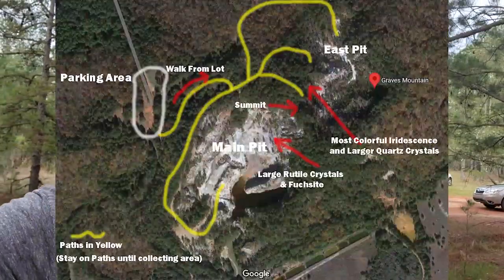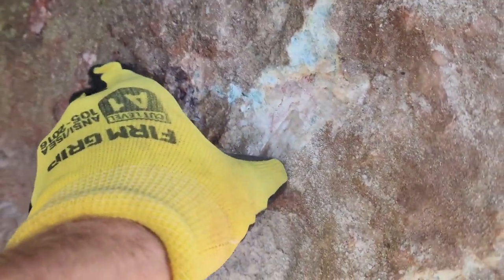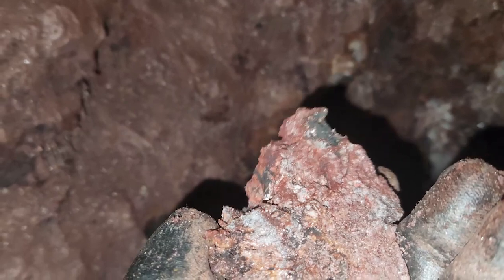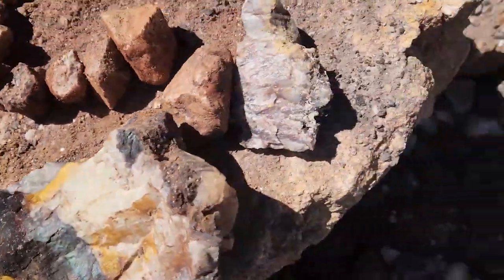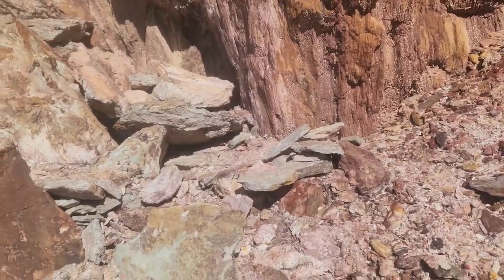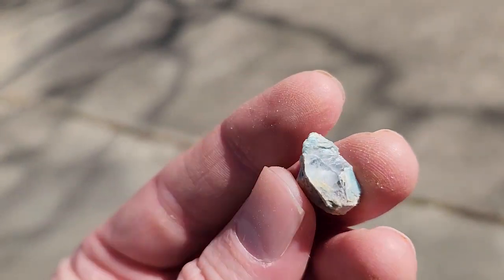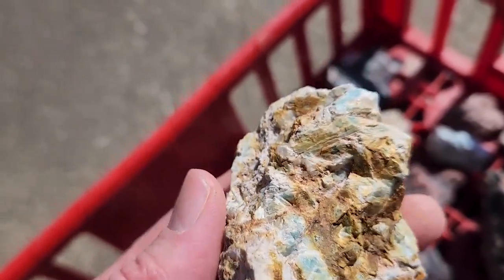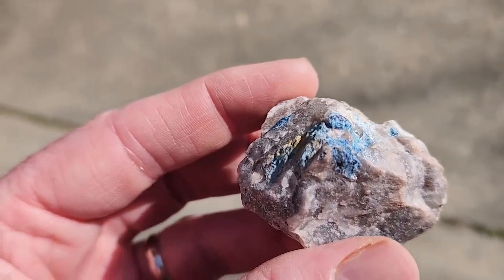Graves Mountain Rock Hunting 101 - Crystals and Minerals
This is a privately owned mineral location that allows groups of 2+ to reserve permission to collect there and twice a year has free collecting events and rock swap.

If you have a crew and want to hammer off tons of rock, you can share the load of carrying 8lb sledges, 4lb sledges, and chisels and pry bars etc.  I would have found just as good stuff probably surface hunting through tailings, but skilled hounds can try to reach pockets with the heavier hand tools.  Carrying my tools in a backpack and using a bucket for rocks was my best chance at the long walk.  Also there are plenty of individual small rocks and boulders that you may want to split to reach the rutile or lazulite crystals.

You can find nice examples of many minerals here including turgite (rainbow colored irridescent goethite and hematite), fuchsite, and pyrophyllite as well as nice crystals of quartz, lazulite, kyanite, and rutile.

Thanks to Neil Carroll for some of the info, specifically about the fuchsite and a guy Adam who should be the guy featured in this video instead of me.